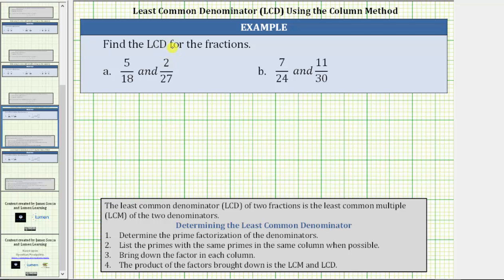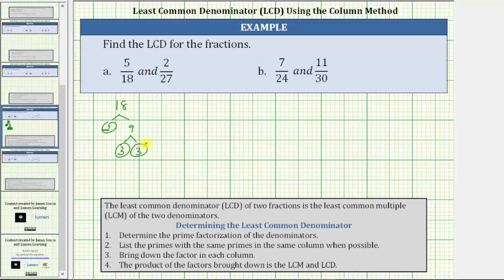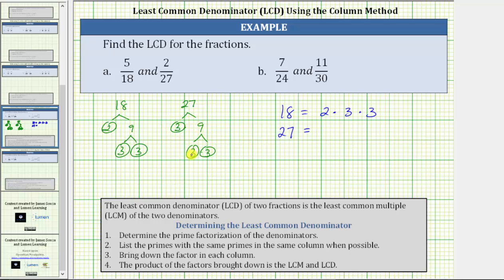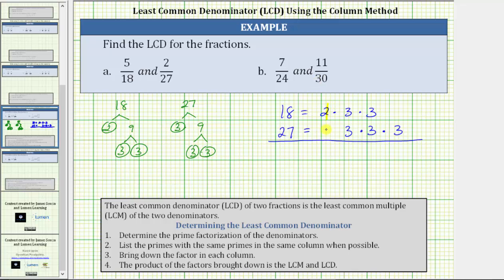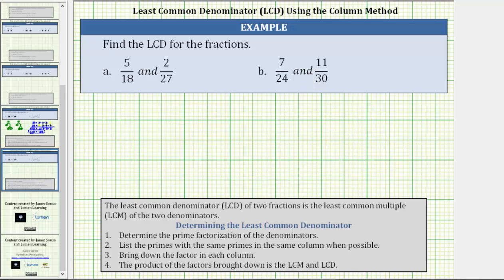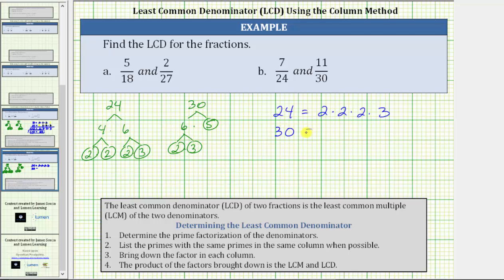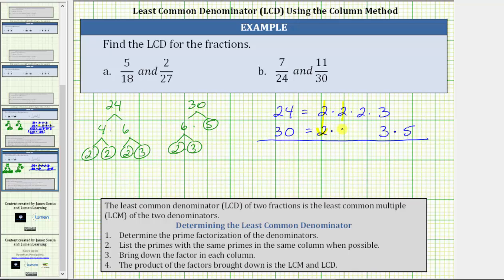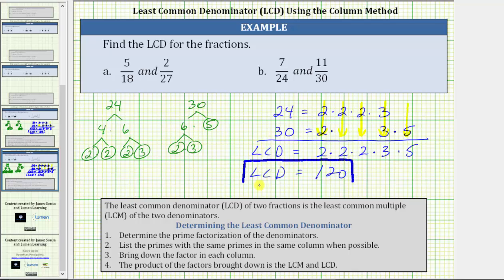Determine the Least Common Denominator of Two Fractions (Column Method)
This video explains how to determine the LCD or LCM using the column method.